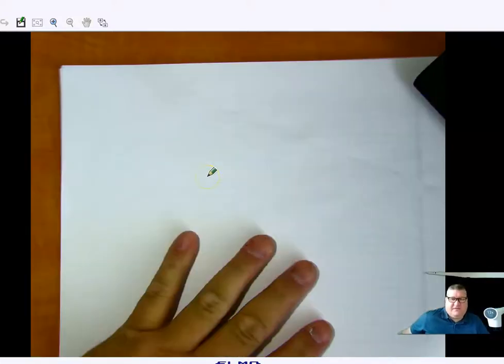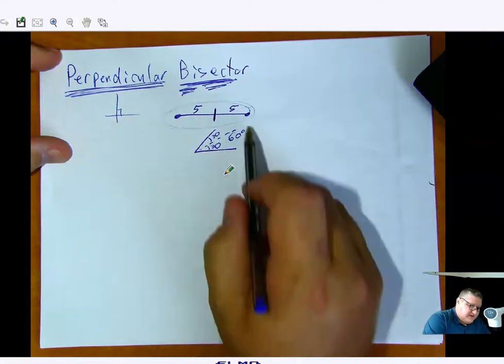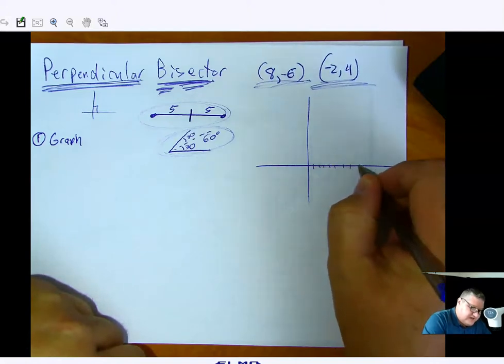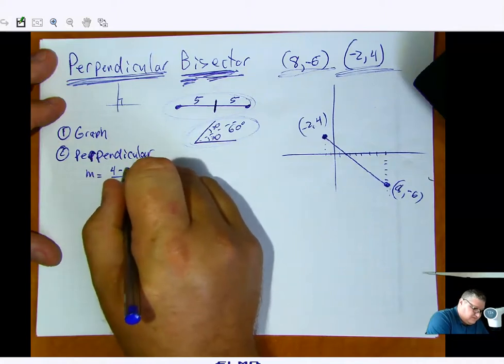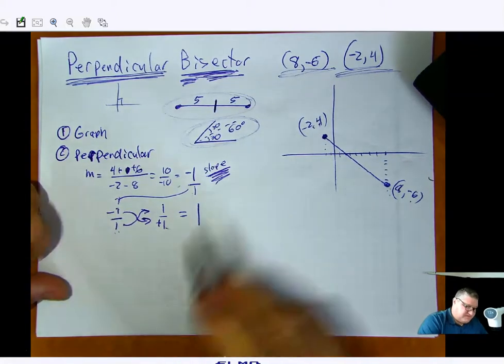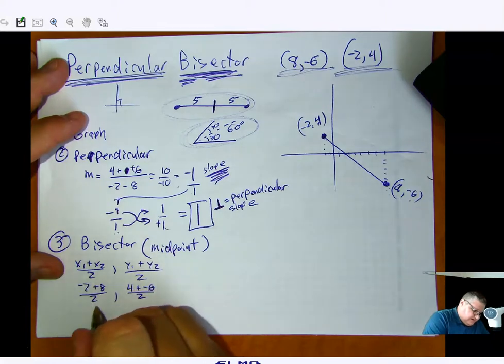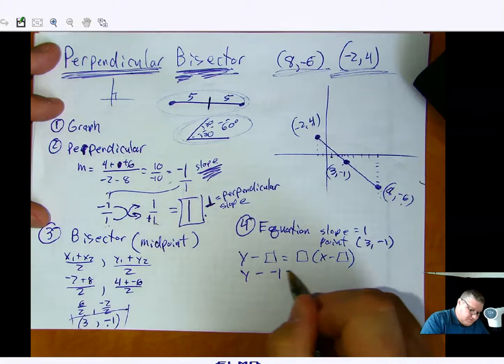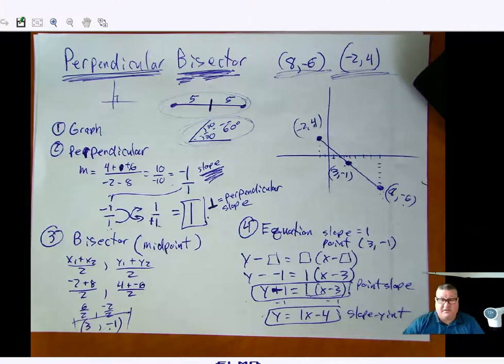equation perpendicular bisector